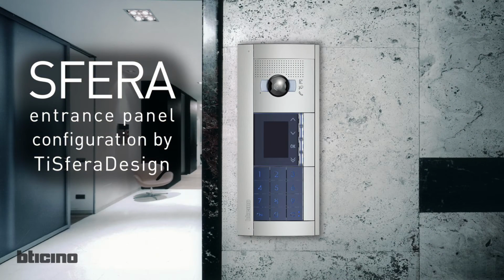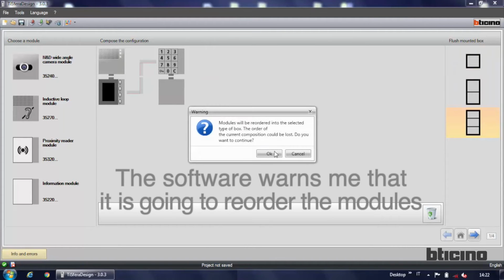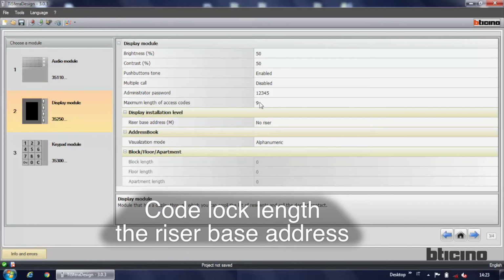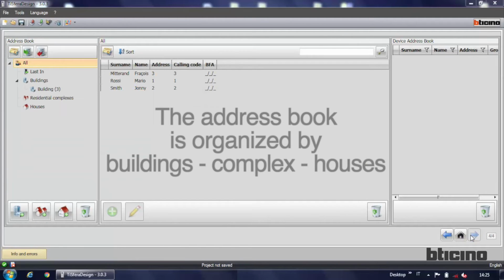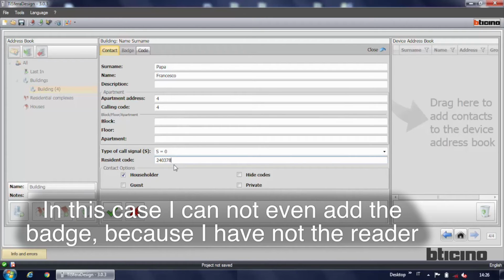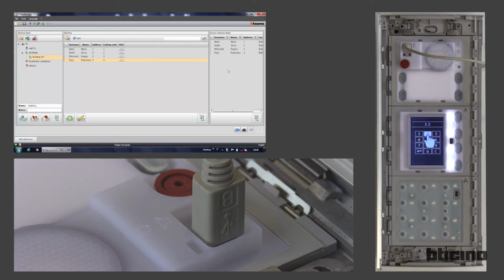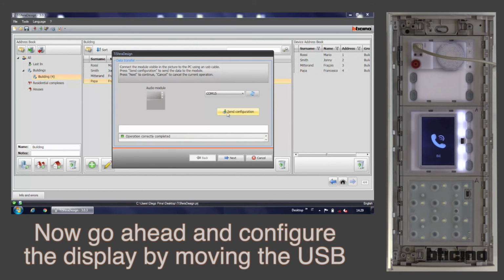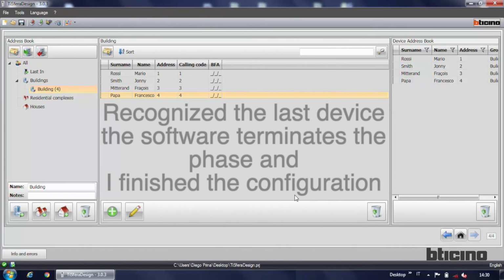How to configure the SFERA entrance panel with keypad and display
In this video we show how to configure the Sfera New entrance panel, consisting of a speaker, a display and keypad module.
We pass through the various stages, with some insights into the address book management sections.